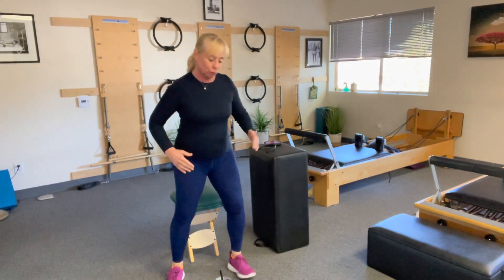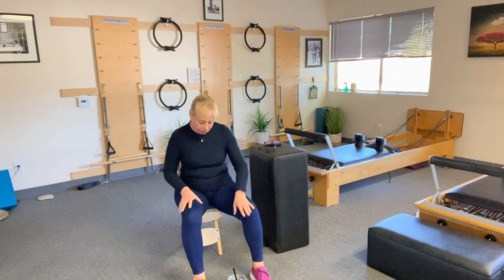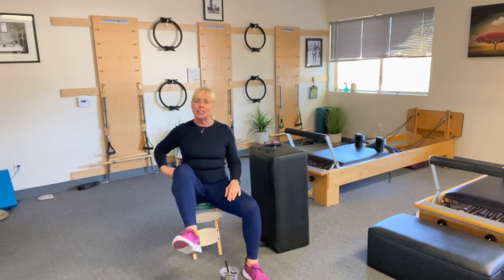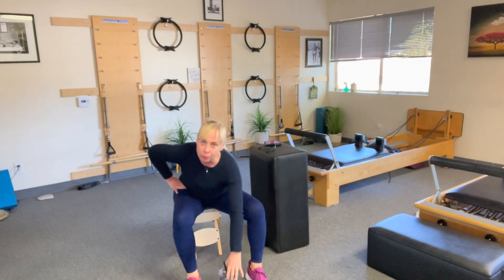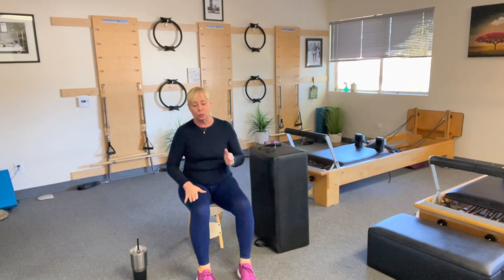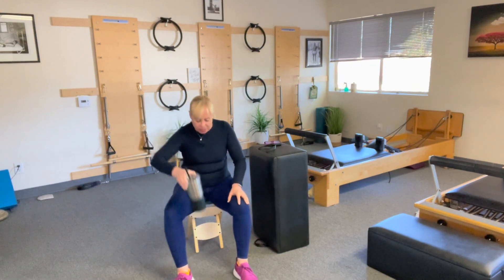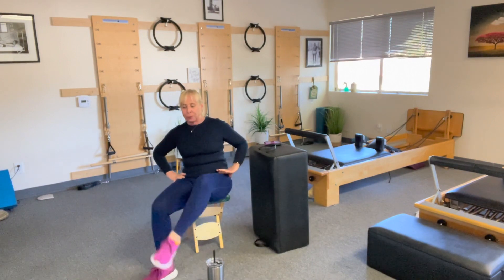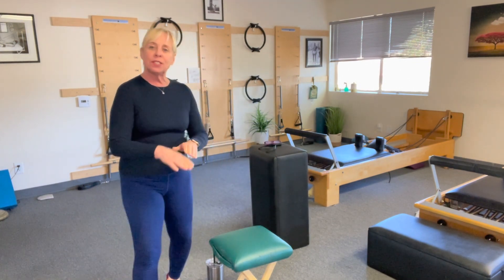Daily Doses of Health: Episode 693 - Controlled Articular Rotation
This are movements for your hips to keep yourself mobile and active.

Remember the best way to live a longer, more joyful life is through movement. If you'd like to join one of our live classes or become a member and gain access to vault of recorded videos,